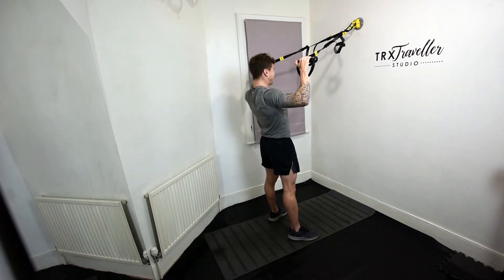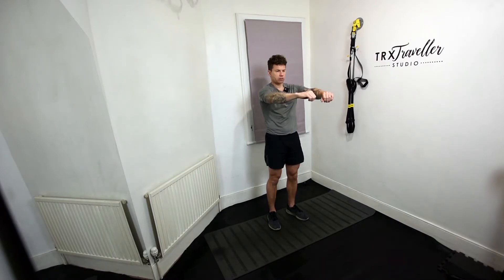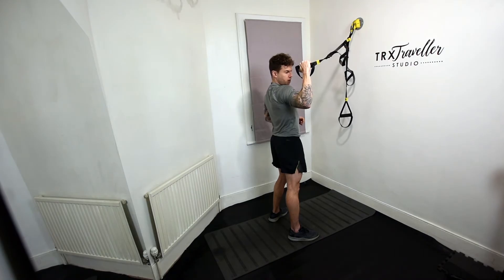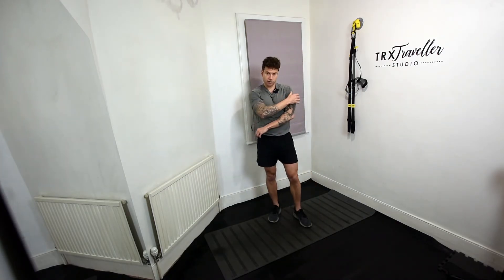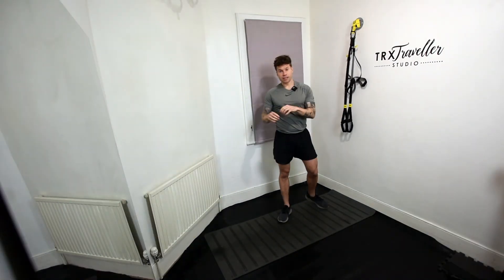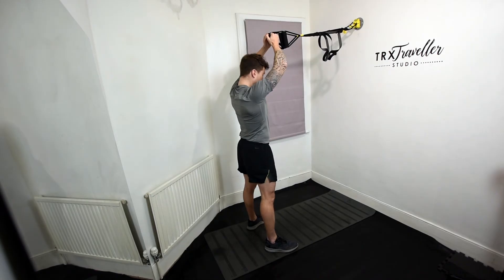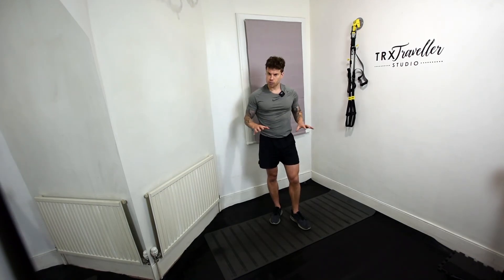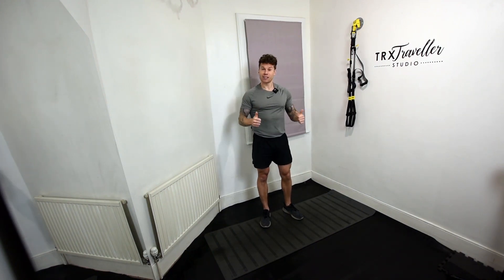3 Best TRX Shoulder Exercises for Full Shoulder Development (Suspension Training at Home)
Let's take a look at the 3 best TRX shoulder exercises for full shoulder development. Ideal for suspension training at home. Rather than approaching the shoulder as a whole, let’s break it down to the individual 3 separate muscles, isolate, target and work each one individually.⁣
TRY THE EXERCISES one after the other, non-stop. That’s 1 set. Repeat for 3. High rep ranges.⁣ The technique in the vid is KEY for effective shoulder development.
00:00 Intro
00:10 Why these are the 3 best
00:27 TRX Face Pulls⁣
01:45 TRX T's
03:31 TRX Front Raise Hammer Grip
04:46 Why don't we train the front shoulder muscle more?

⁣TEMPO⁣:⁣⁣⁣⁣⁣⁣⁣⁣⁣⁣⁣⁣⁣⁣
4 sec negative⁣
0 sec pause at the bottom⁣
1 sec contract ⁣
2 sec top squeeze⁣

*💥 Get Your FREE Copy Of My ‘7 Skills To TRX Better Handbook’ ▹*

*💪 The Fitness Freedom TRX Suspension Trainer & Resistance Band Workout Programs ▹*

"Build lean muscle and transform you body with just a TRX or Band!"

BEGINNER LEVEL

INTERMEDIATE LEVEL

ADVANCED LEVEL

UNSURE???

*❓ About Fitness Freedom Athletes with Adam, aka TRX Traveller ▹*

I used to have an unhealthy psychological reliance on gyms.

Then something happened that would change everything…

Here's to your Fitness Freedom!

Coach Adam